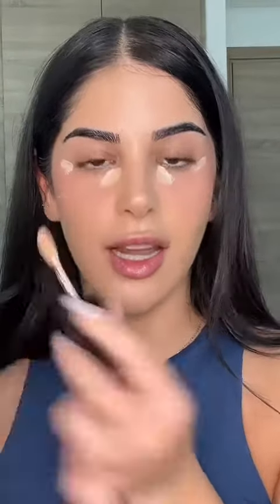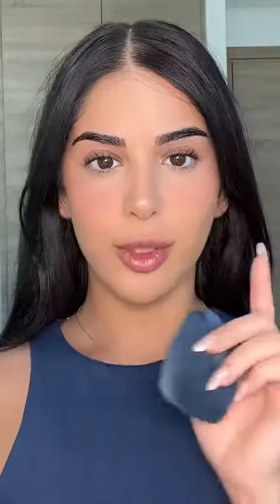Adriana Lima inspired makeup💗